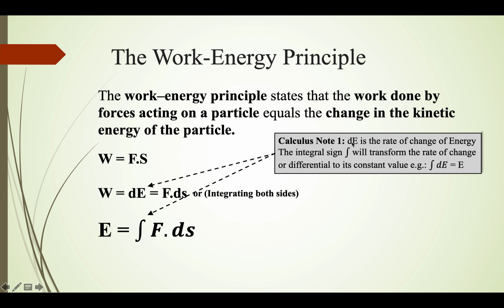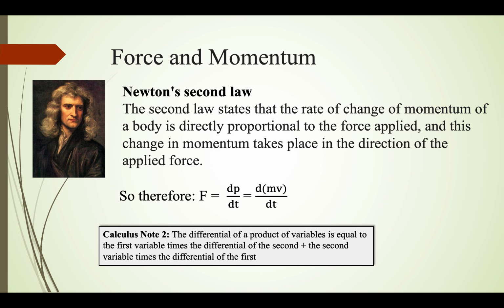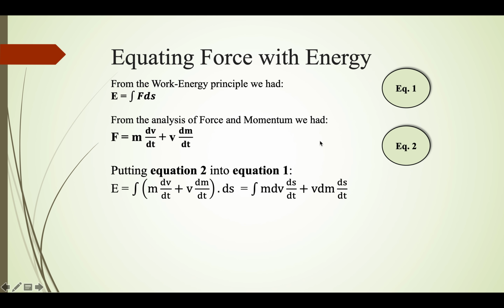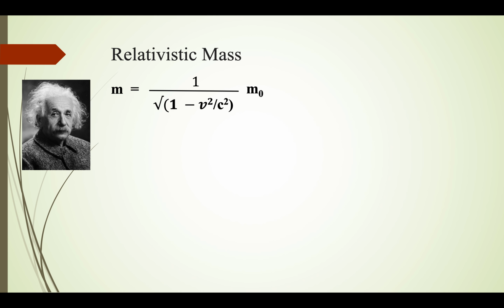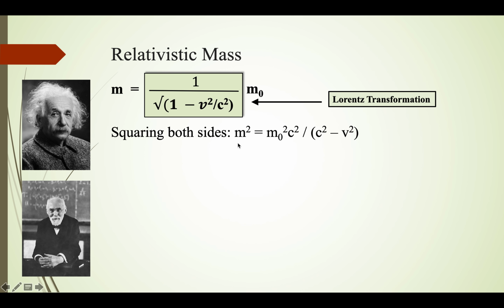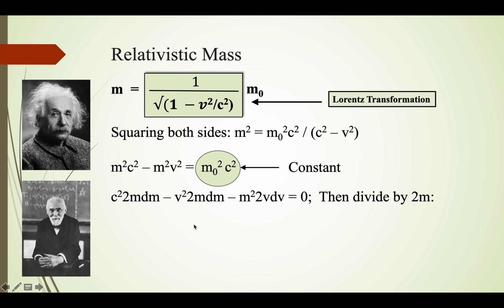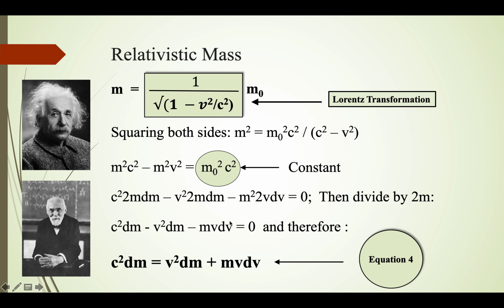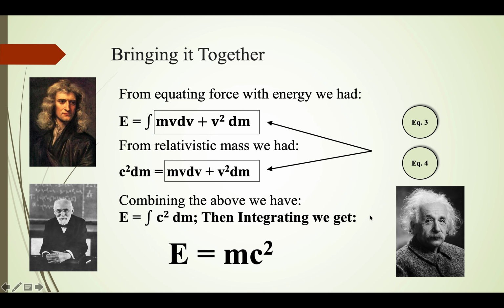E=mc2 : A superb and precise derivation of Einstein's famous Mass Energy Relation.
E=mc2: Physics for beginners: This is an intermediate level derivation of E=mc2. In particular this video describes the mass-energy equivalence and is about the famous equation derived by Albert Einstein in his theory of special relativity.  This field of physics `is the gateway to quantum mechanics: The speed of light, particle physics, Higgs Boson, Quarks, and, the nature of matter and energy etc.